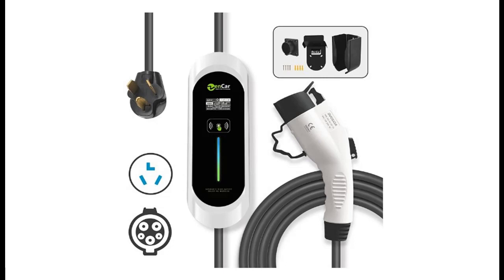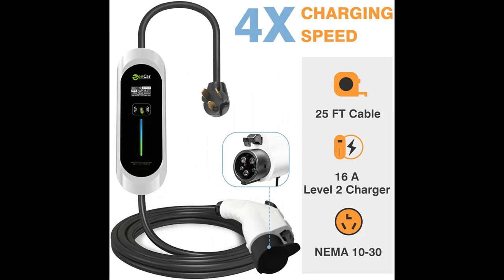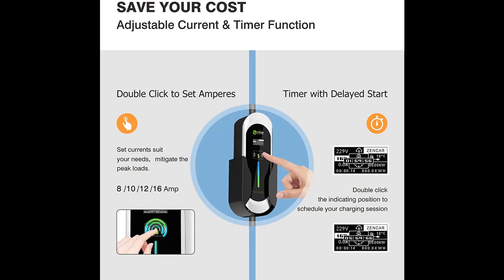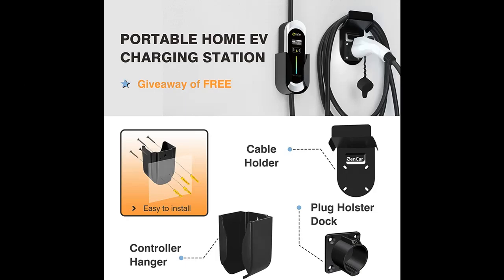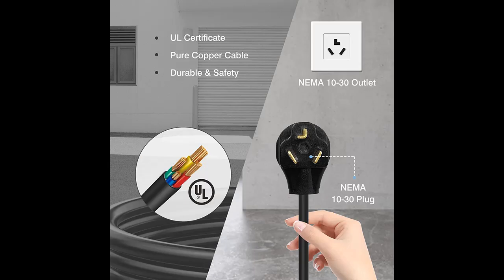Keruida Level 2 EV Charger 16Amp 240V, Portable EV Charger with NEMA 10-30 Plug SAE J1772 Cable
Overview/Details/Reviews| Keruida Level 2 EV Charger 16Amp 240V, Portable EV Charger with NEMA 10-30 Plug SAE J1772 Cable, Home EV Charging Station Adjustable Currents 8A-16A with EV Charger Holder, Timing Delay

Keruida Level 2 EV Charger 16Amp 240V, Portable EV Charger with NEMA 10-30 Plug SAE J1772 Cable, Home EV Charging Station Adjustable Currents 8A-16A with EV Charger Holder, Timing Delay